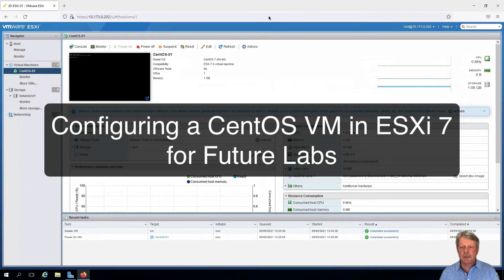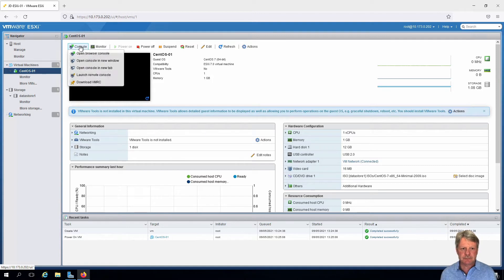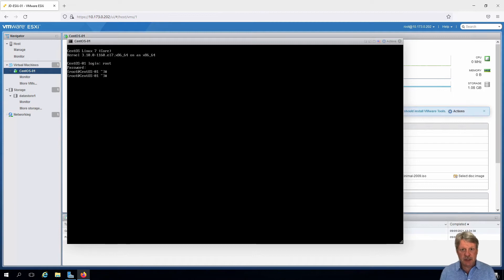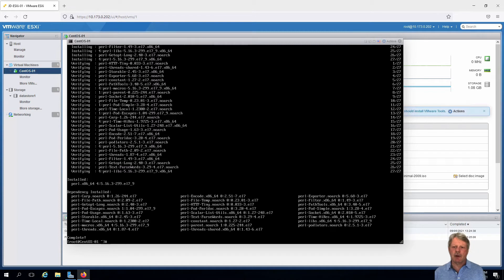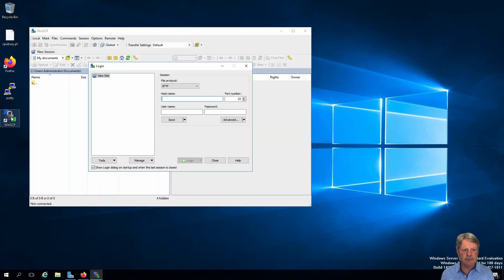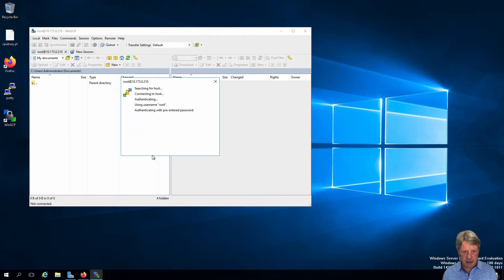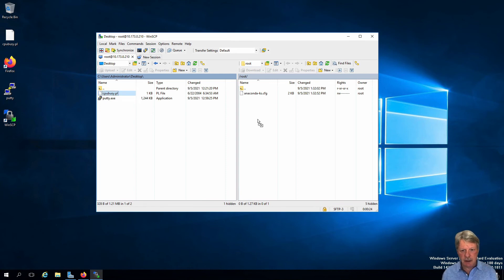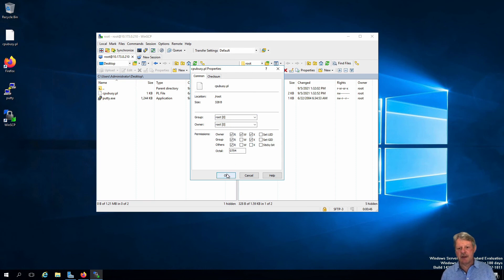Configuring a CentOS VM in ESXi 7 for Future Labs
This video demonstrates configuring a CentOS VM for use in future labs. Configuration includes installing VMware Tools, installing perl and uploading the cpubusy script. This work is completed on an ESXi  host.